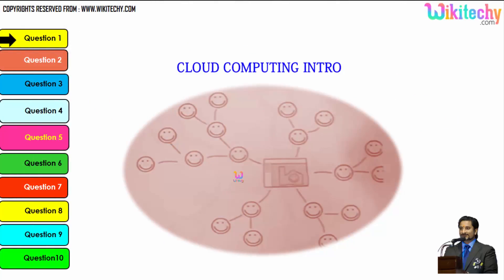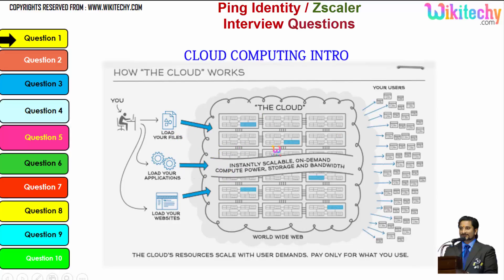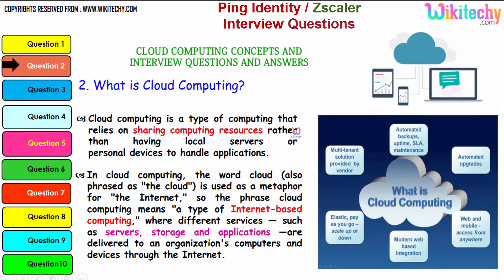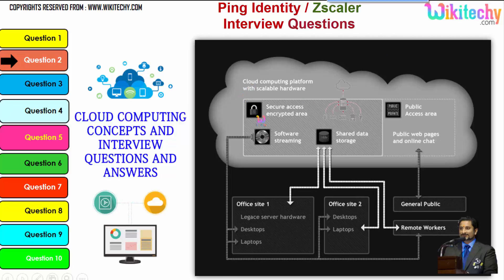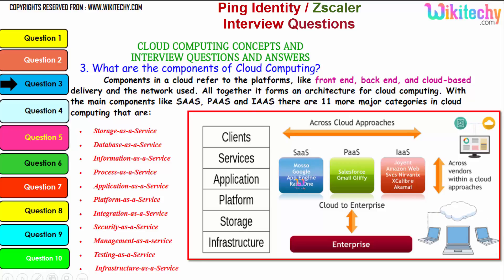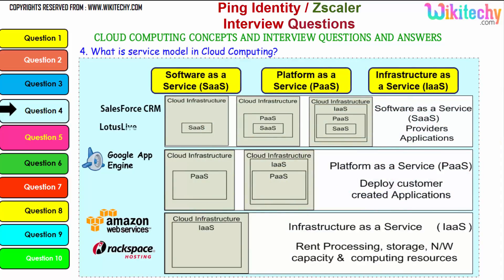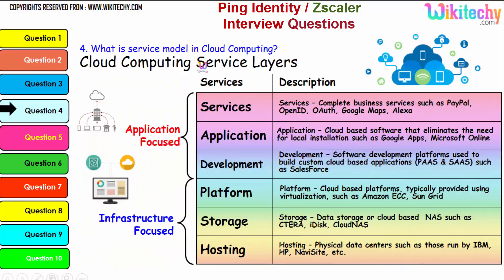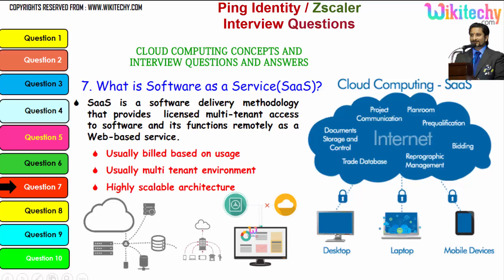Ping Identity | Zscaler top most important interview questions and answers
Ping Identity Corporation Interview Questions
10 Questions for Ping Identity CTO Patrick Harding
Ping Identity Phone Interview Questions
Ping Identity interview questions

Zscaler Software Engineer Interview Questions
Zscaler Interview Questions
Zscaler Interview Questions and Tips
Zscaler Placement Papers. Zscaler Interview Questions
Zscaler Interview Questions

interview conversation
interview crack
interview videos
interview tips

job consultancy